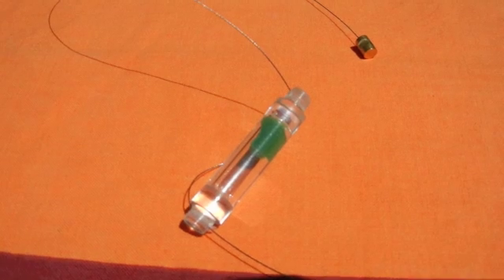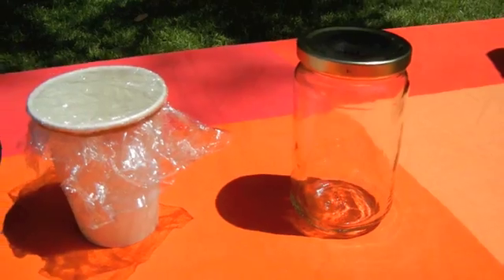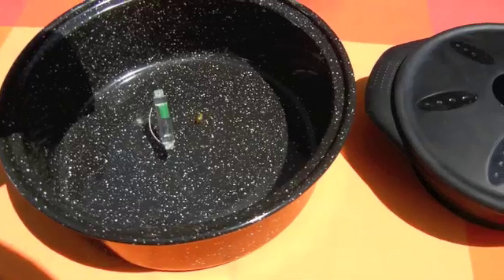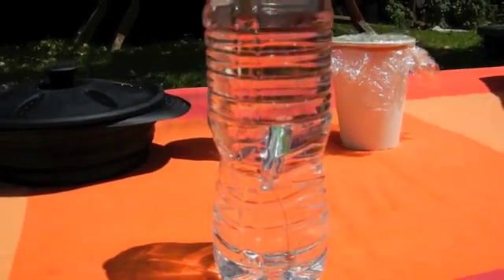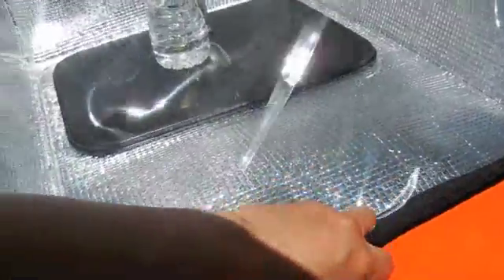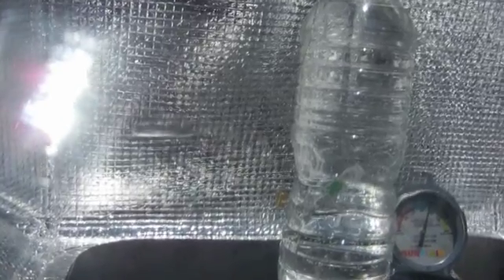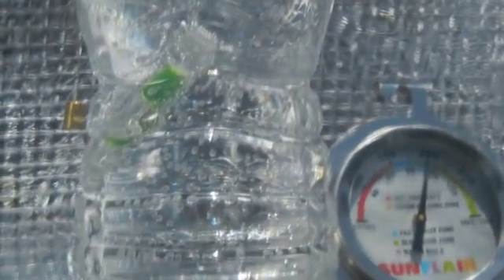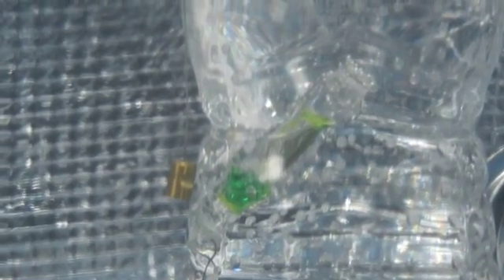How To: Water Pasteurization Indicator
SUNFLAIR.net
The WAPI (or water pasteurization indicator) is a simple way to pasteurize water (or milk) in case of emergency. Pasteurization kills all disease-causing microorganisms and renders your water safe to drink. Pasteurization occurs at 149 F (65 C). That's where the WAPI comes in.

The WAPI is a reusable tube with a special wax at one end. Place the WAPI in the center of a container of water, wax end up, and hang the string over the container's edge. In order to avoid a false reading, the WAPI should be in the very center of the liquid, not too high, too low, or too near the edge. Then place into the solar oven. The WAPI can also be used with traditional fuels such as a campfire or barbecue.

The wax has a melting point of 149 F (65 C). It takes about 10 minutes for all the wax to melt to the bottom of the tube. When that happens, even if the water has cooled, you know that pasteurization has occurred!